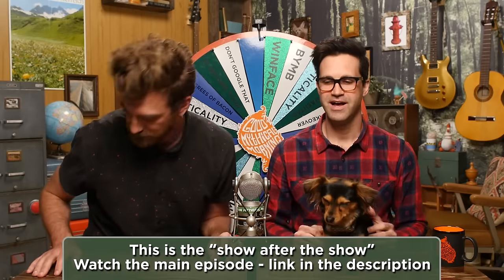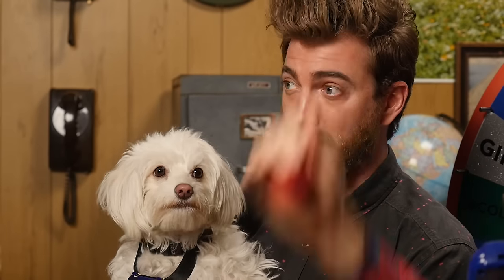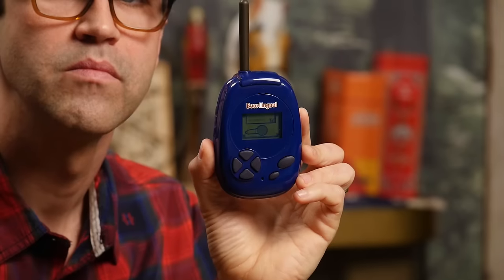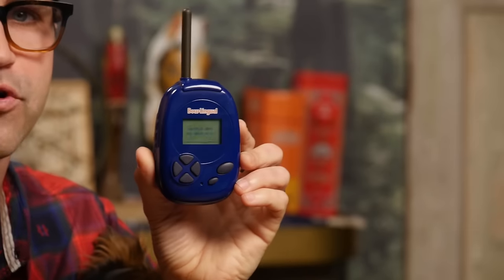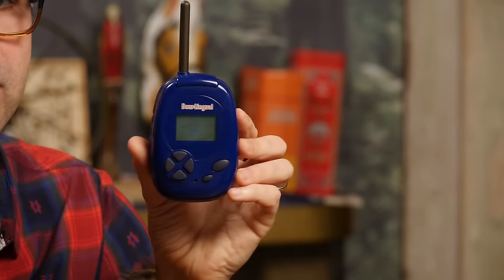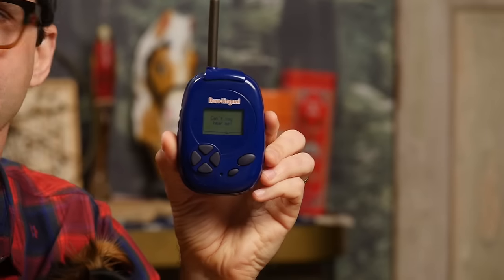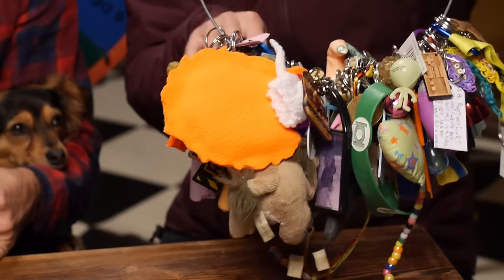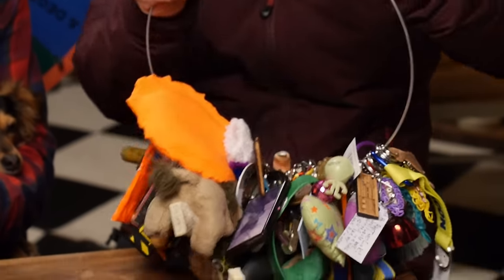Testing The Bow Lingual Bark Translator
Editor: Casey Nimmer
Additional Graphics/Editing: Matthew Dwyer
Art Director: Colin J. Morris
Production Assistant: Saagar Shaikh
Content Manager: Becca Canote
Set Construction/Dresser: Cassie Cobb